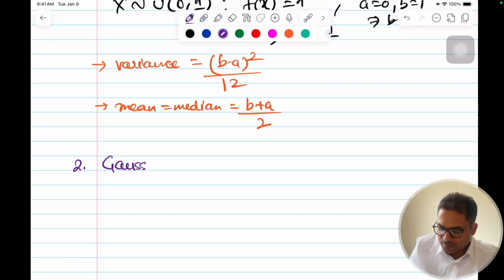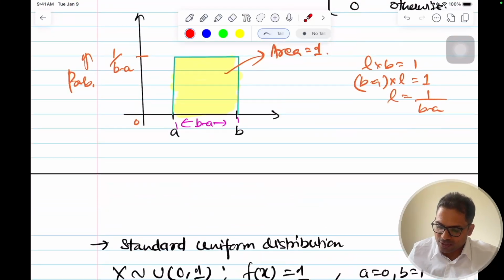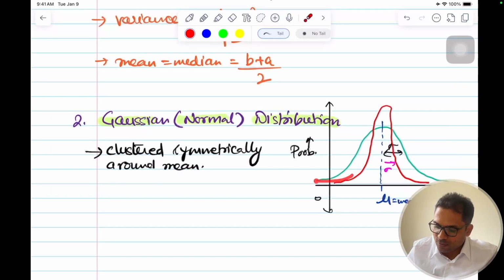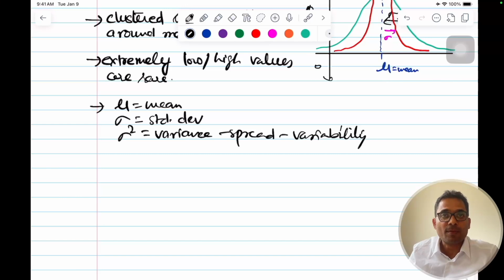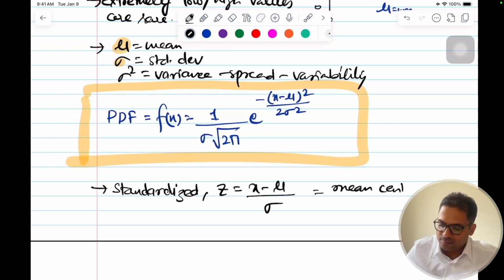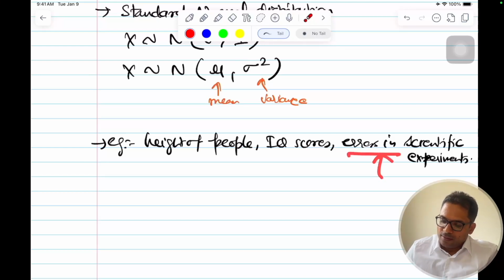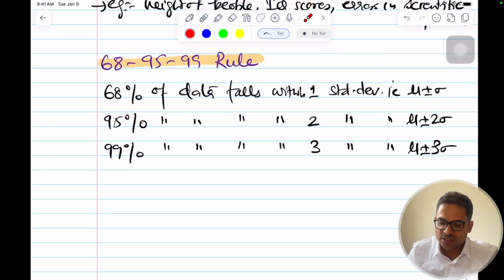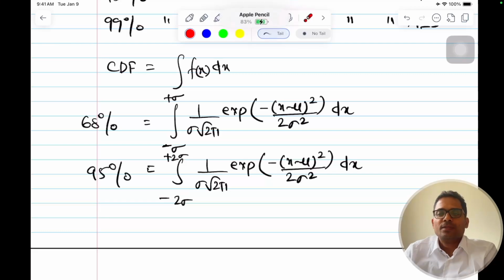Gaussian Distribution Explained | The Bell Curve of Machine Learning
In this video, we explore the Gaussian (Normal) Distribution — one of the most important concepts in statistics and machine learning.

📝 Learning Objectives
✅ Mean, Variance, and Standard Deviation
✅ Shape of the Bell Curve
✅ PDF of Gaussian
✅ 68-95-99 Rule

🕘 Time Stamp 🕔
00:00:00 - 00:00:39   Introduction
00:00:40 - 00:05:17   Understanding the Bell Curve
00:05:18 - 00:07:34   PDF of Gaussian
00:07:35 - 00:09:04   Standard Normal Distribution
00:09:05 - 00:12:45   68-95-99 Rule